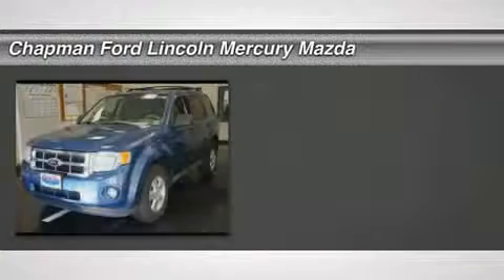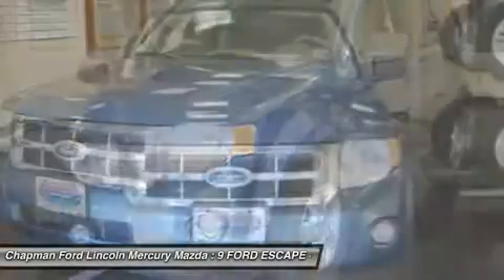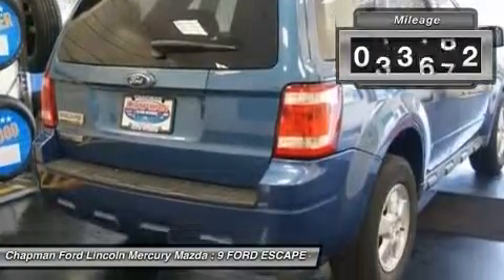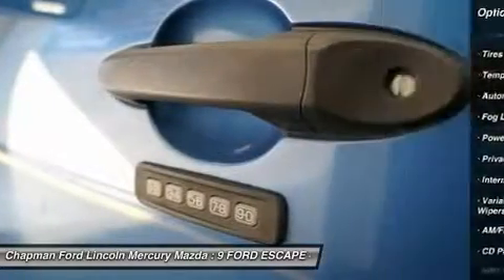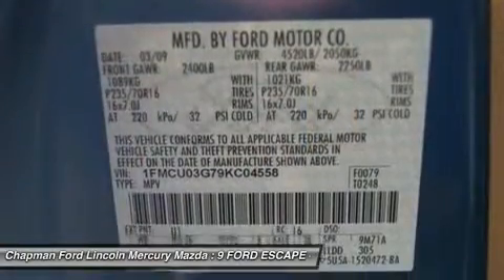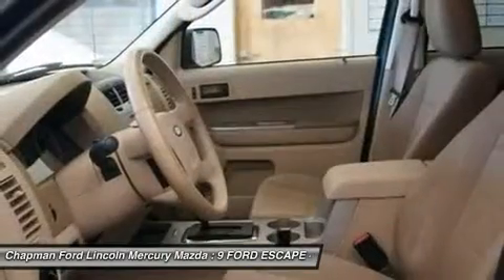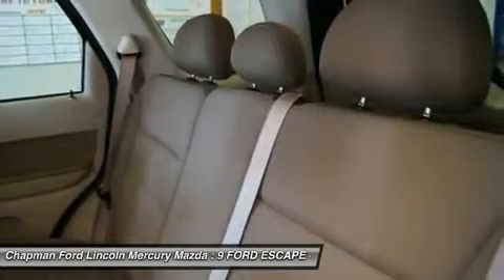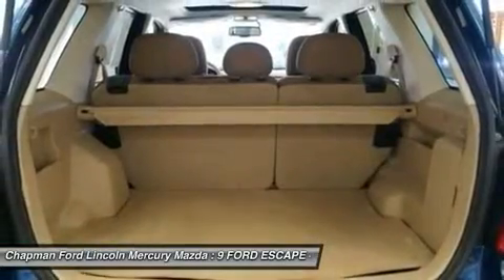9 FORD ESCAPE Egg Harbor Twp, NJ ED13073A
9 FORD ESCAPE Egg Harbor Twp, NJ
Stock# ED13073A

Chapman Ford Lincoln Mercury Mazda (ChapmanFordKiaNJ)
6744 Black Horse Pike

Duratec 3.0L V6. Terrific gas mileage for an SUV! Super gas saver! How tempting is the fantastic condition of this gorgeous 2009 Ford Escape? Enjoy the safety and great visibility when you sit up high in this fuel-efficient SUV. It scored the top rating in the IIHS frontal offset test. New Car Test Drive said it  ...remains one of the best vehicles in Ford's lineup, and competitive in a crowded field of small sport-utilities, regardless of price. Yet model for model and feature for feature, Escape prices are very good...  With our 5-DAY MONEY BACK GUARANTEE you can buy with confidence. If you decide that the vehicle you purchased is not exactly what you wanted, you can return the vehicle up to 5 days after taking delivery without penalty. This is NOT an exchange policy! It is a true 5 day money back return policy. We just have a limit of 500 miles on the vehicle from delivery.